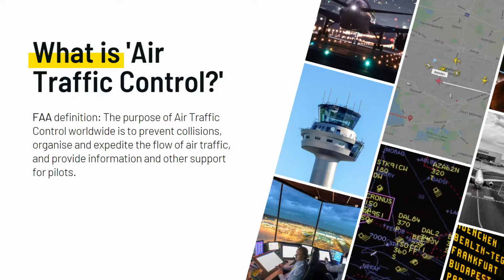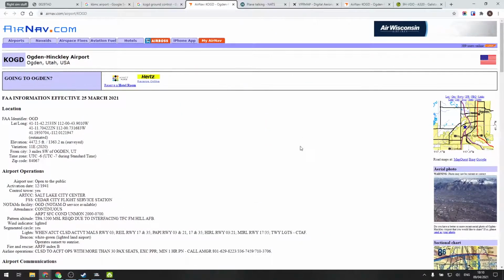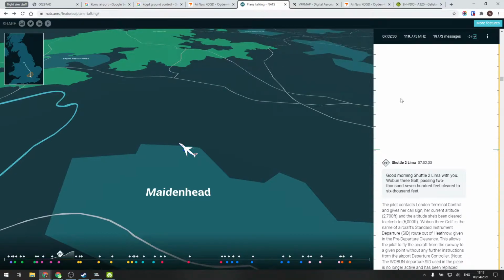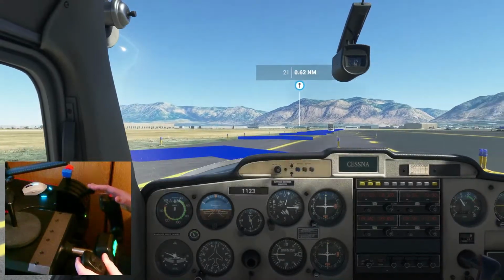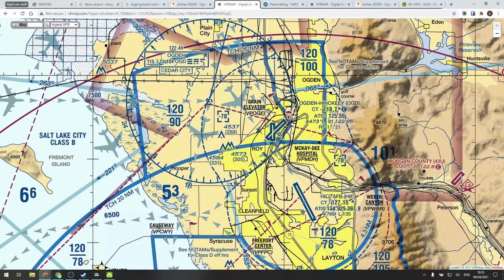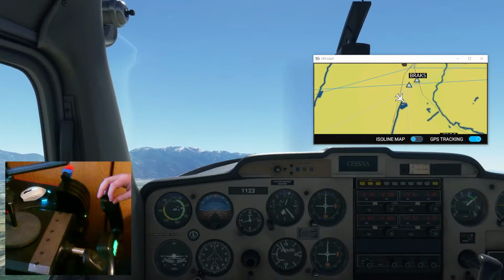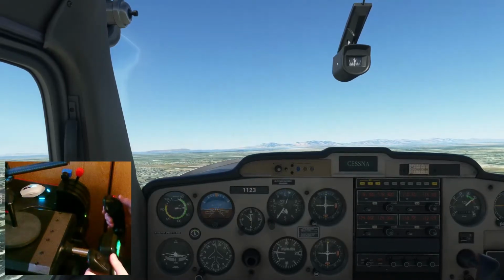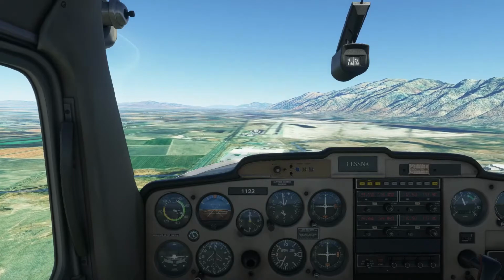Friday Flight | KOGD | Penguin Original Presentation #3 | Air Traffic Control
Join me as I take a VFR flight in the Cessna 152 around in Ogden-Hinckley Airport.

Mixed in with the flight, I'll be giving a small presentation on Air Traffic Control.